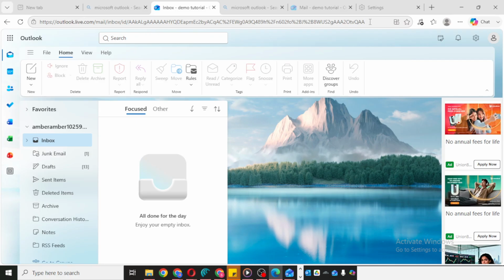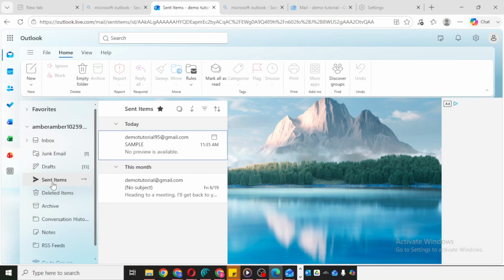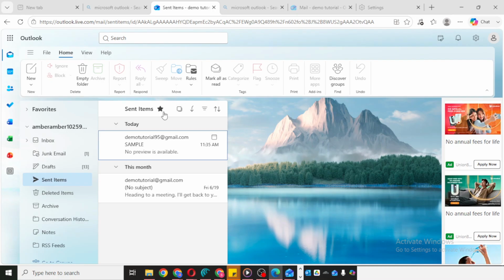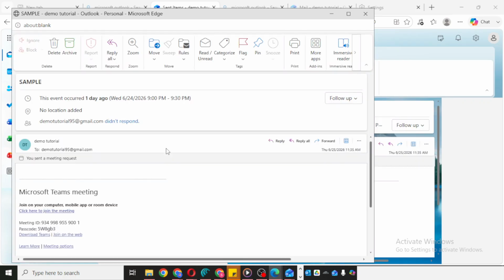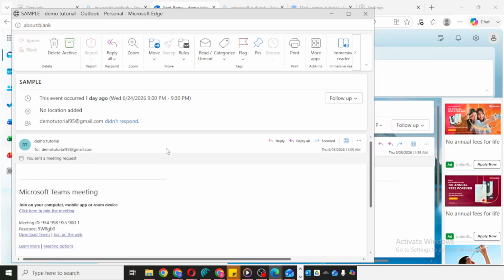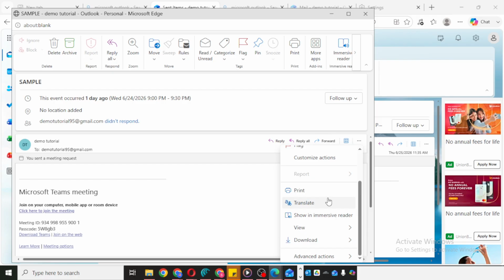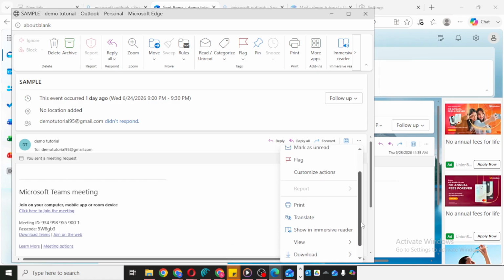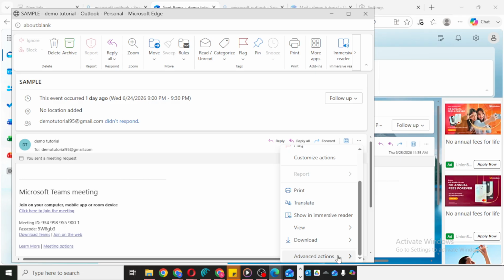How to fix Microsoft Outlook is not responding on Windows 11 (full guide 2026)